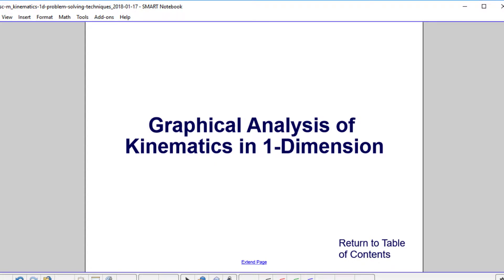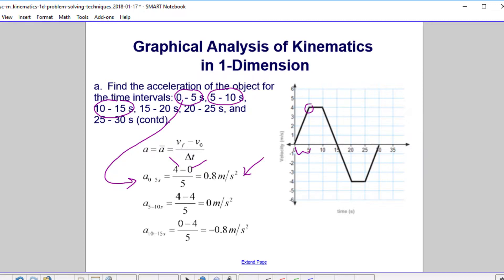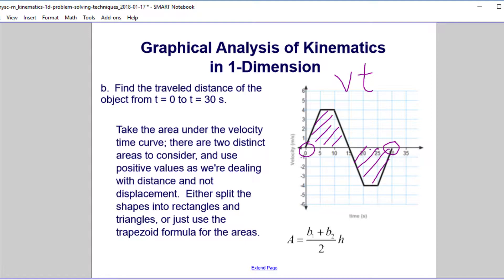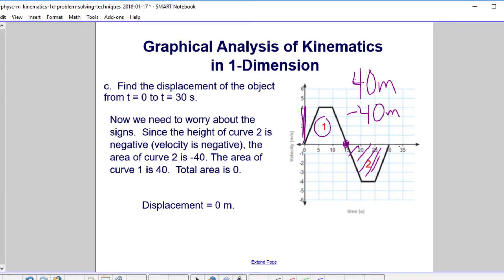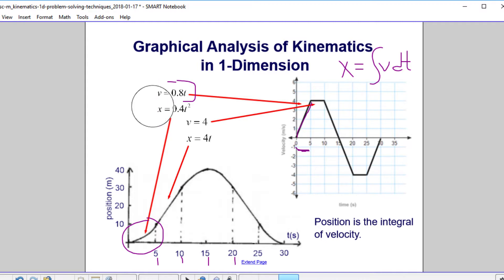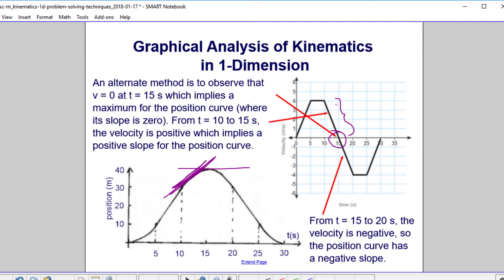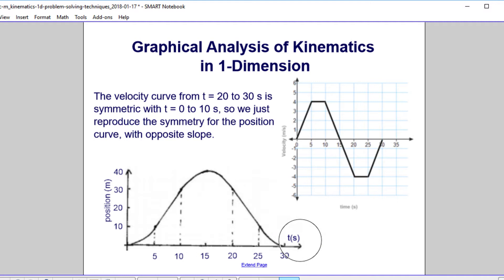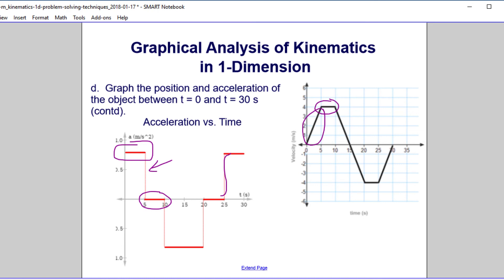Graphical Analysis Kinematics 1D